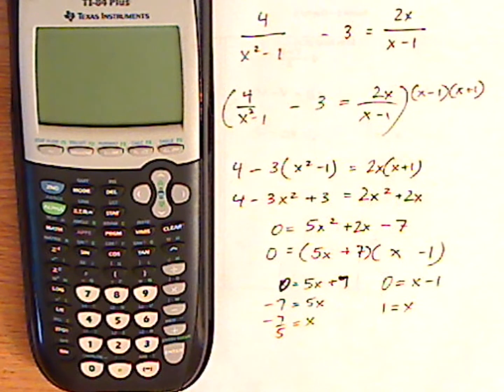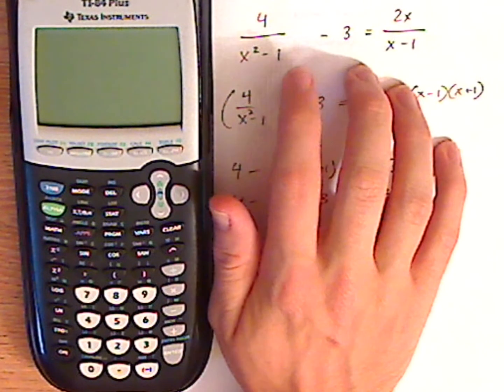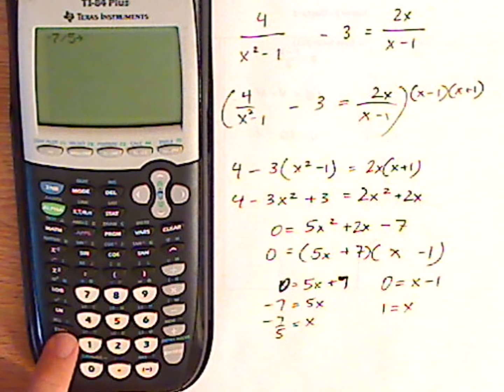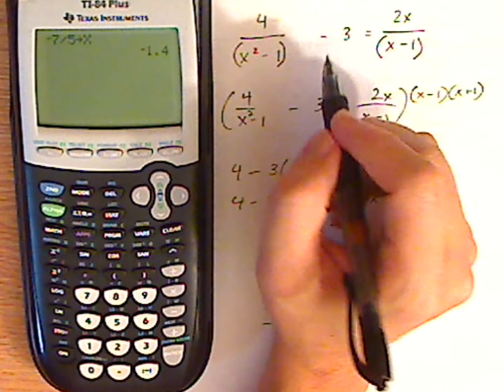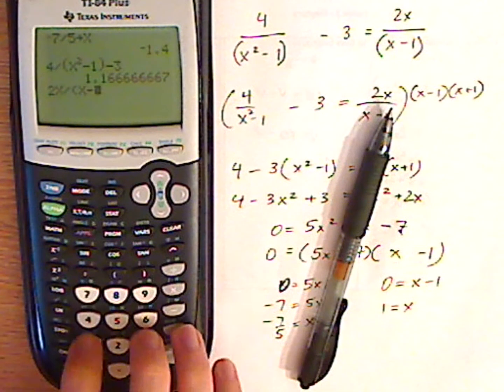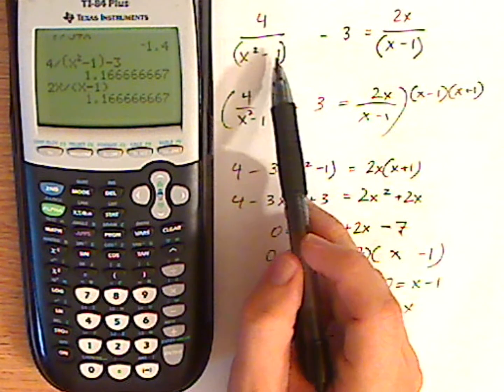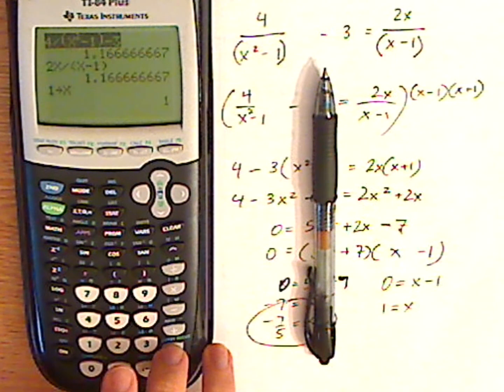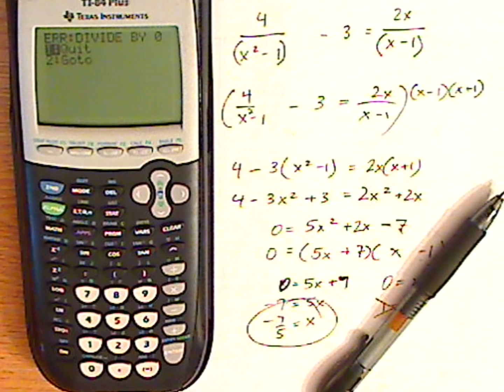algebra - rational equation - TI-84 - example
I demonstrate how to verify a solution/s of rational equation using a TI-84.